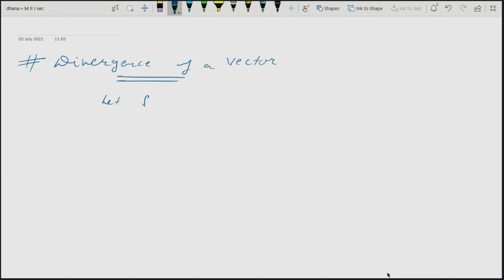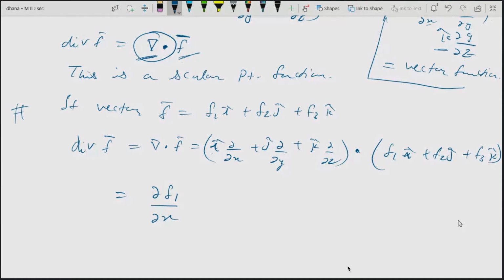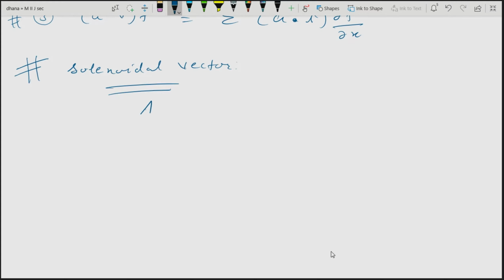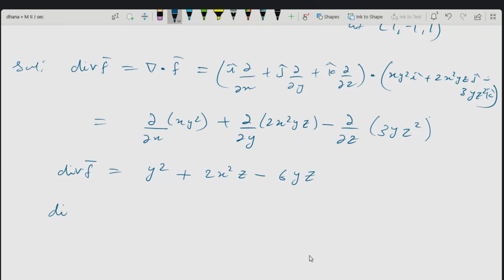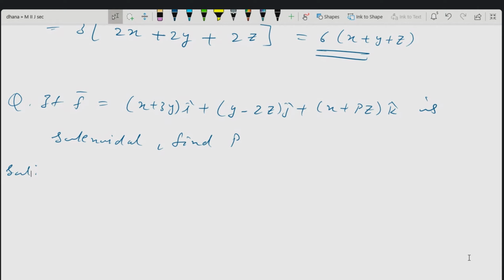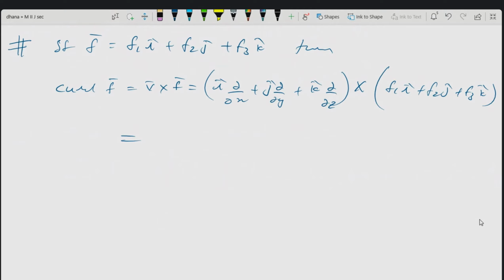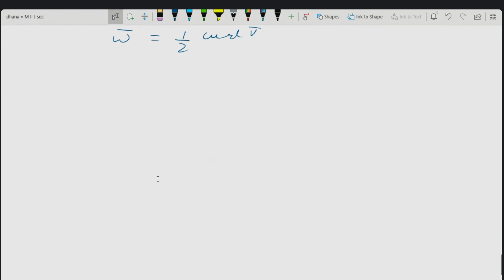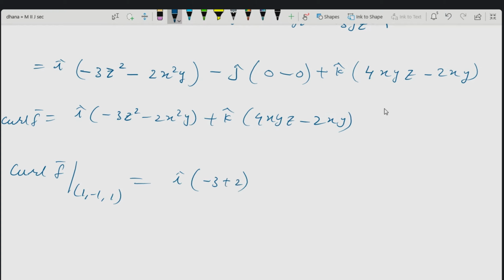M2 JNTUH Unit- 4 -3